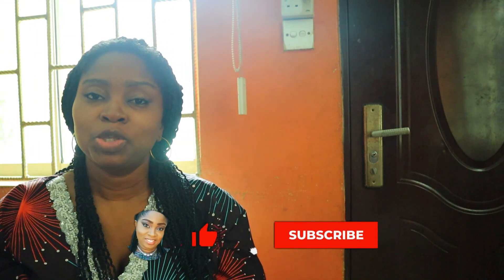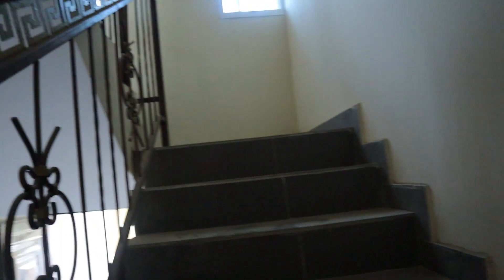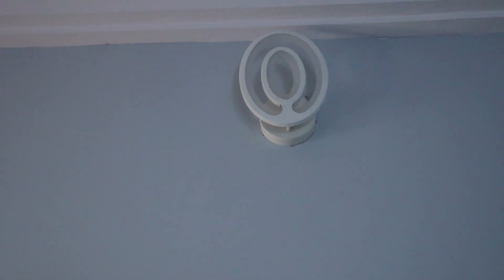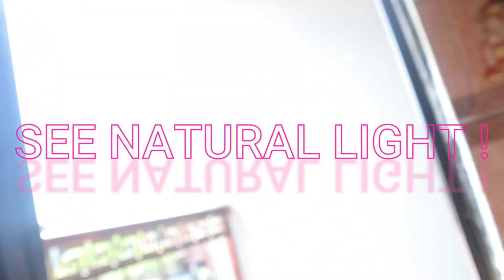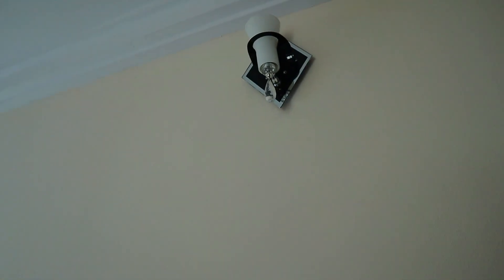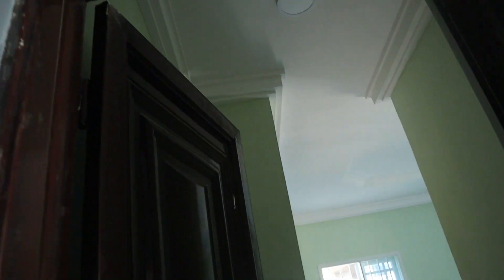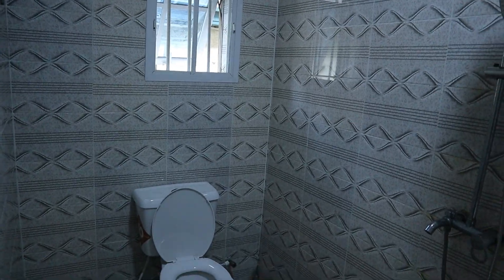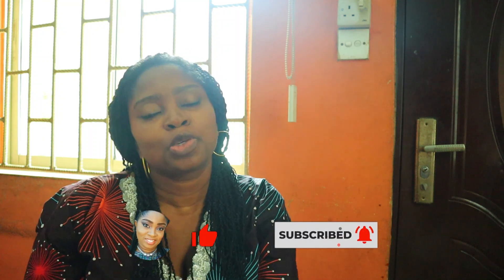MY EMPTY HOUSE TOUR | NEW BUILD | NEW CONSTRUCTION | LAGOS, NIGERIA | 2 BEDROOM APARTMENT IN 2021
Hello Everyone! Welcome to my empty house tour. Welcome to our new home. It is a brand new, properly finished,2 bedroom rented apartment in Lagos Nigeria with all the rooms ensuite, plus a visitor's toilet. It also has a private stairwell which I love so much. I am looking forward to the transformation that will take place when we are done decorating, so do not forget to subscribe so you don't miss all the makeovers, projects and decorating that will be coming in future videos, Thank you so much for stopping by.

I use PiggyVest to save & invest securely. Sign up with my link and get ₦1,000.00 to start your own savings journey